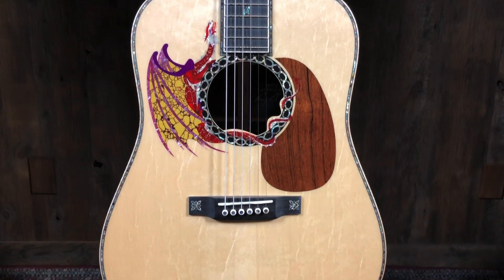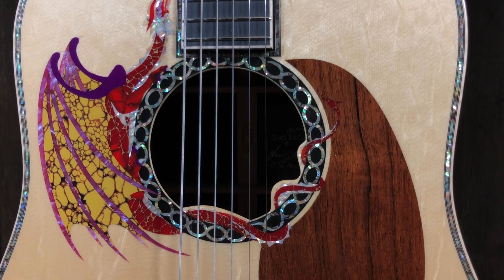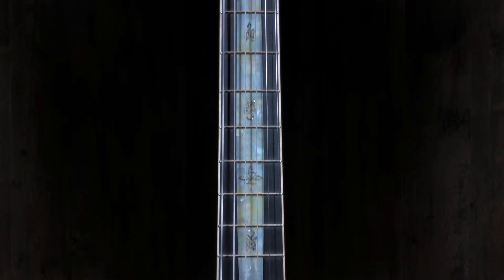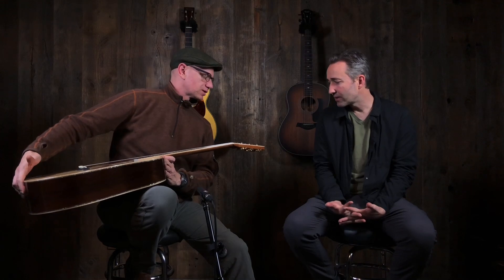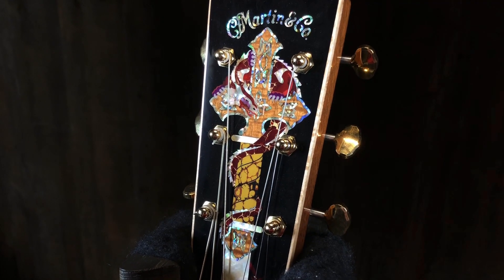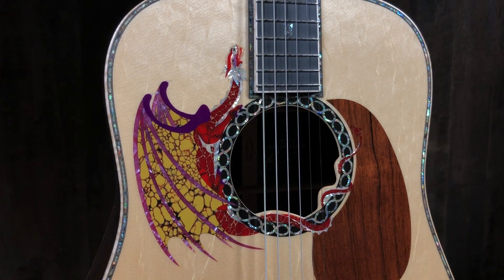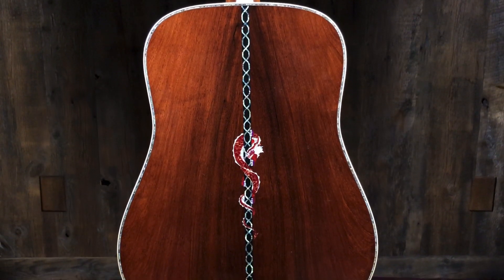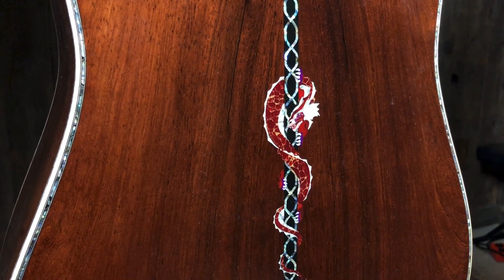Martin D-45 Excalibur (#5 of 20 made) - A Collector's Dream Guitar!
The CF Martin D-45 Excalibur is the latest design collaboration with renowned inlay artist Harvey Leach. This special edition guitar is adorned with original artwork in honor of the mythical dragon told to have hidden the mystical Excalibur sword in its tail. The custom inlay features a dragon intertwined around both a custom rosette and a custom back purfling. The model features an Engelmann spruce top with heavy bearclaw, Madagascar rosewood back and sides, European flamed maple body binding and birdseye maple headplate binding. The tuners are Gold GrandTune open gear, and the label is signed by Chris Martin and Harvey Leach.

Back & Side Wood: Madagascar Rosewood
Body Size: Dreadnought
Body Type: Dreadnought
Series: Limited Edition
Top Wood: Engelmann Spruce
Nut Width: 1 3/4"
Neck Shape: Modified Low Oval w/ Performing Artist Taper
Bracing Pattern: Forward Shifted "X" Scalloped
Scale Length: 25.4"
String Spacing at Saddle: 2 5/32"
Strings: Authentic Acoustic
Pickup: Optional
Tuners: Schaller Gold Grand
Case: Martin Hardshell